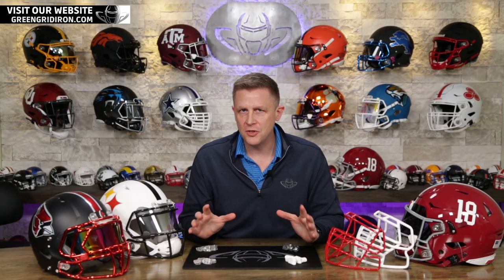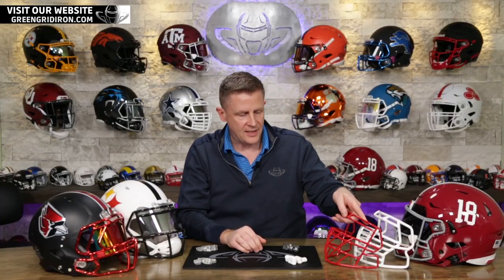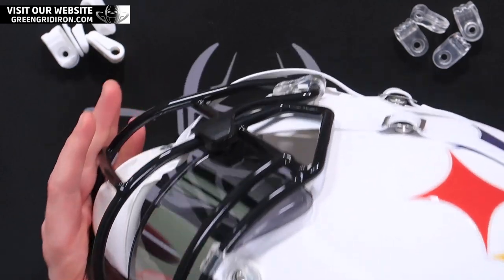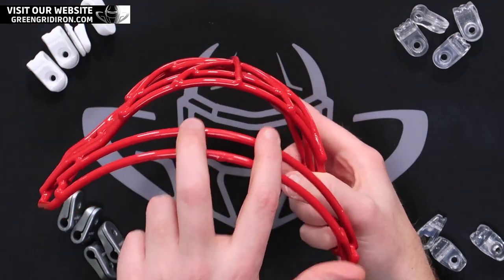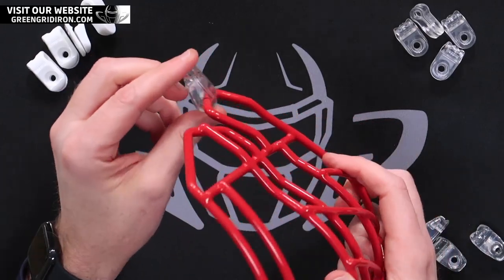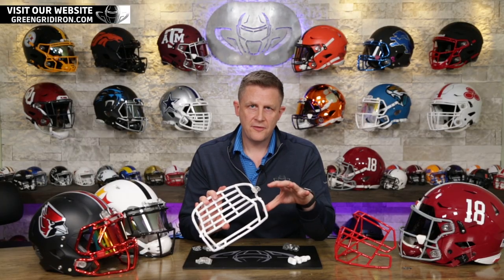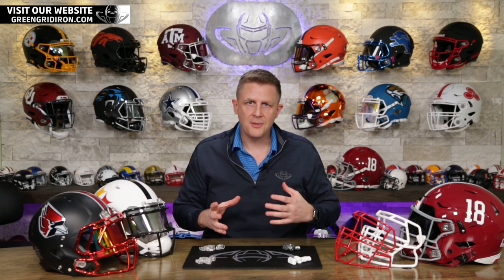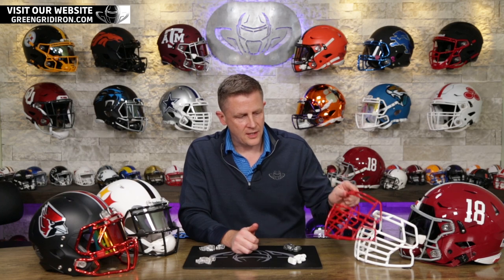Helmet Hardware Makes A Difference!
Hardware Makes A Difference!
Facemask clips can make a huge difference when you're swapping your grill! Be sure to get the correct clips for a secure fitment.
In this video, we will help you understand what clips you'll need if you make a switch.